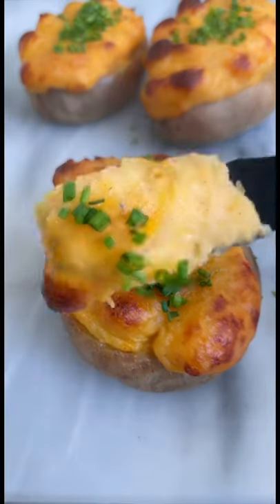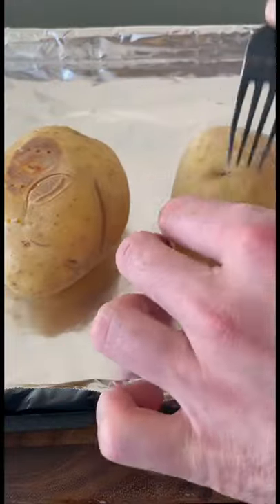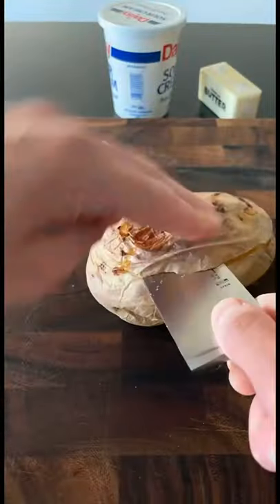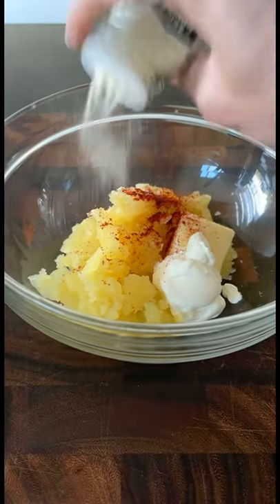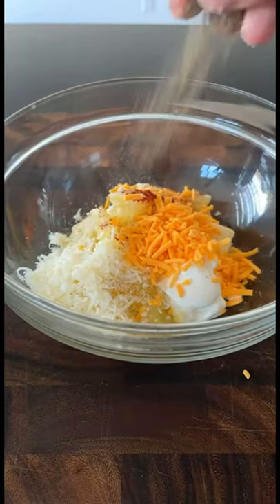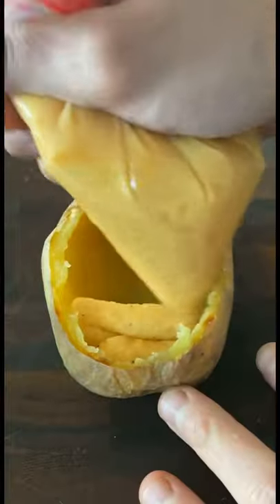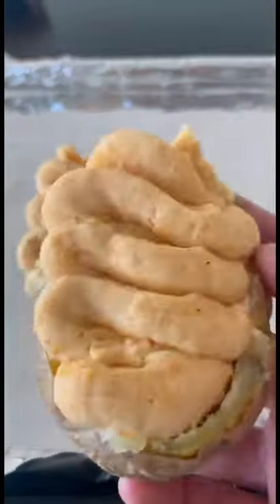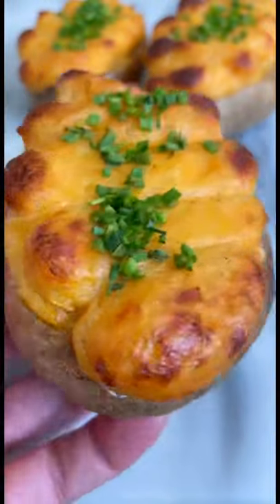Cheesy Twice Baked Potatoes!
Follow the recipe
- Pierce a potato with a fork and bake it at 425 degrees F for an hour
- Slice the top off the potato and scoop out the inside
- Combine the scooped potato with 1 tablespoon of sour cream, 1 tablespoon of butter, 1 tablespoon of Parmesan cheese, 1 tablespoon of shredded cheddar, 1 teaspoon of smoked paprika, 1 teaspoon of onion powder, and a pinch of salt and pepper
- Transfer the mixture to a ziploc bag or piping bag and add it to the hollowed out potato
- Bake for another 20 minutes at 425 F, garnish with chopped chives